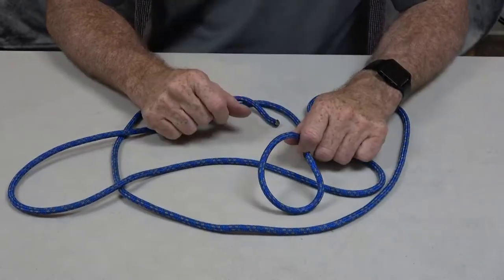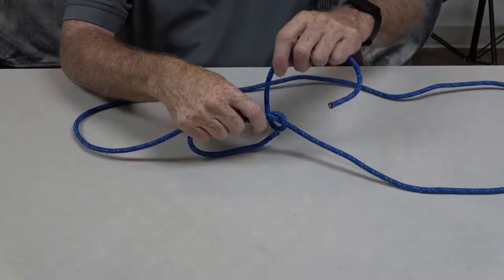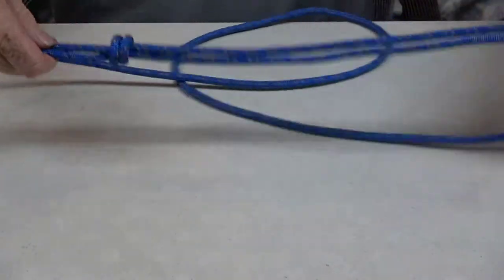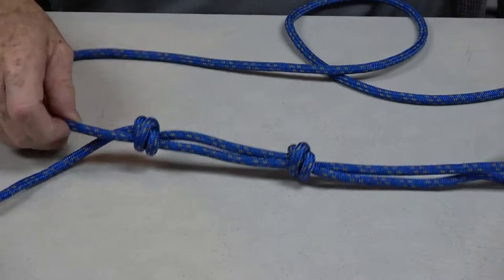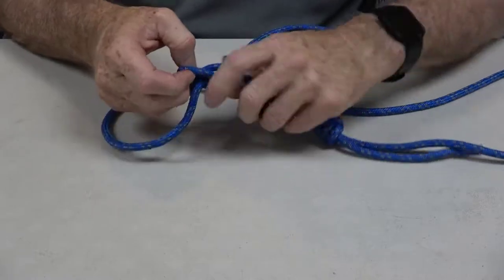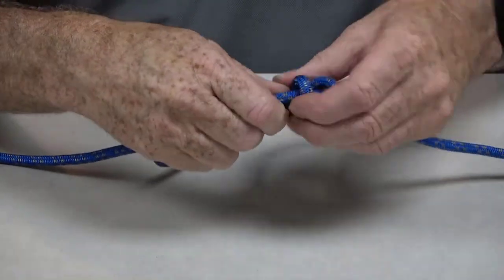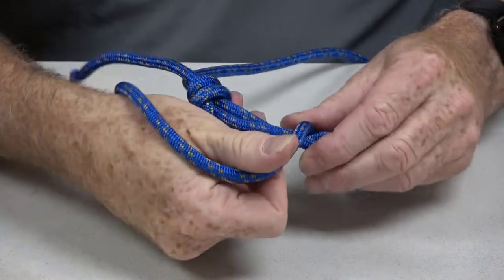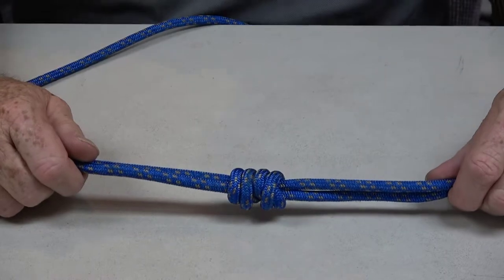Double Fisherman Knot